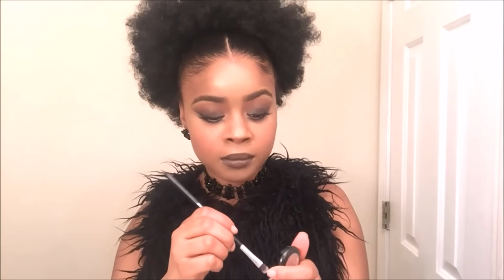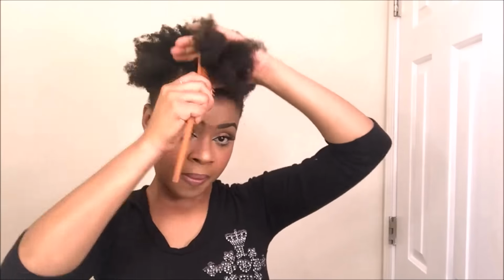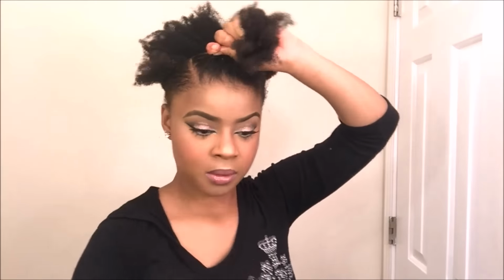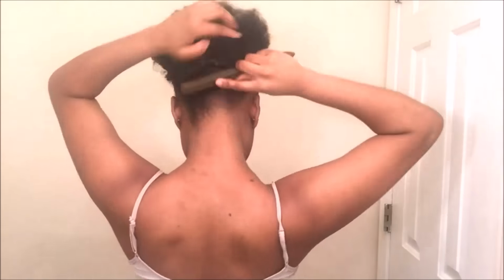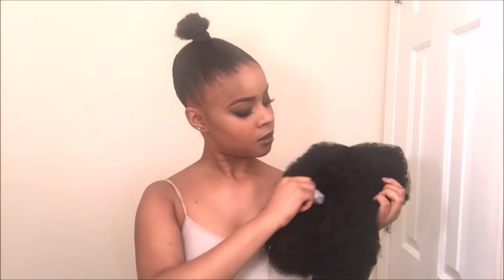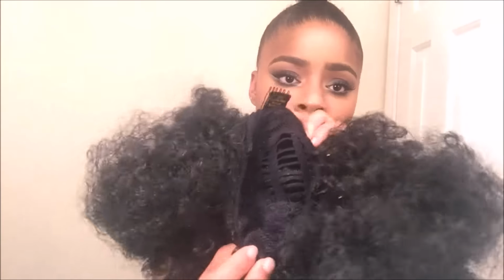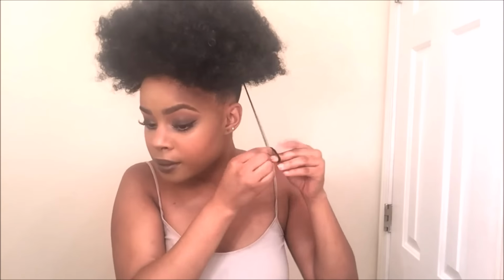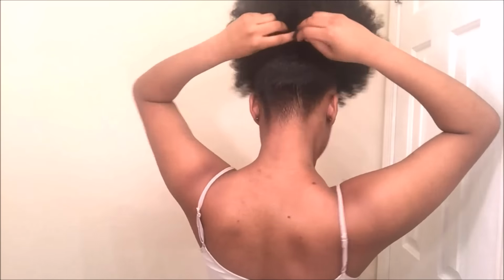3 EASY FAUX PUFF STYLES + GIVEAWAY (C L O S E D)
In this video I am showing you guys some ways that I style my faux puff. These styles are super quick and easy.

3.Leave a comment saying which   style was your favorite and put your email and Instagram handle. (ex. I loved the first look!
CONTEST ENDS ON FEBRUARY 13TH. TWO WINNERS WILL BE CHOSEN AT RANDOM! WINNERS WILL HAVE 24 HOURS TO SEND ME THEIR INFORMATION.

💋 Bobby Pins
💋 Gel
💋 Brush
💋 Comb
💋 Hair Tie

💋 My channel will consist of everything ranging from poetry, beauty, fashion, hair, food, and lifestyle! Basically, my channel is about everything a 21 year old girl loves! So come along for the ride...mwahhhhhhhhhhh! While you’re here don’t forget to comment, rate, & s u b s c r i b e!

| TAGS |